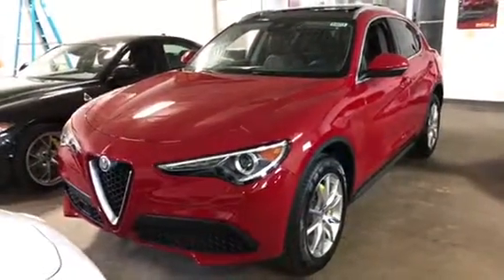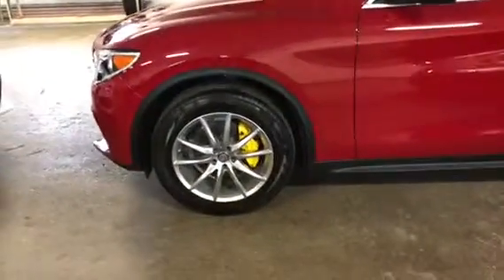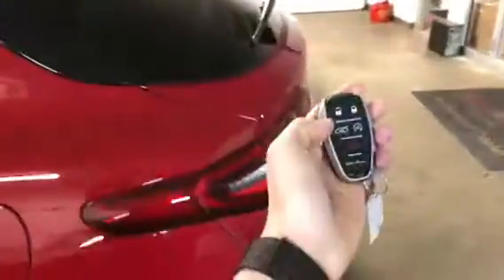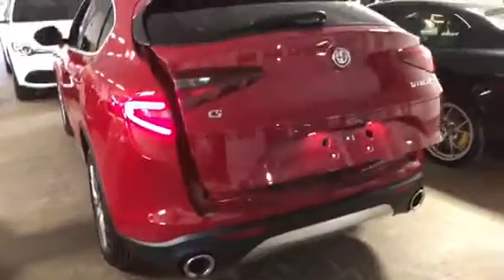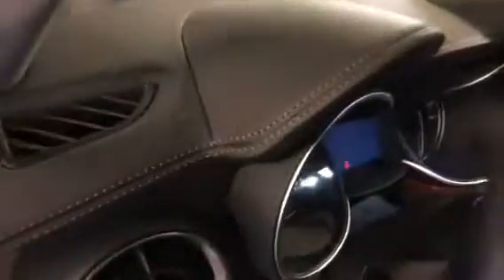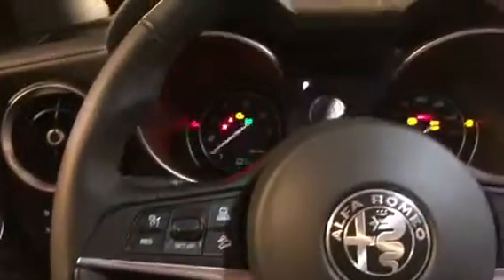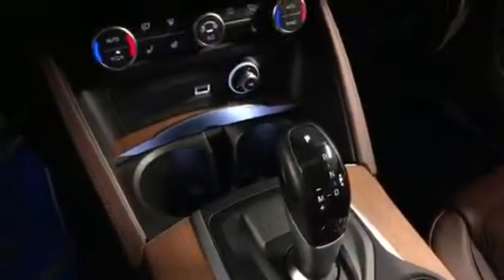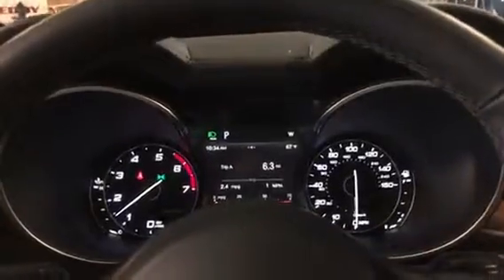2018 Alfa Romeo Stelvio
Jim Shorkey Auto Group 2018 Alfa Romeo Stevlio - Anthony Popovitch